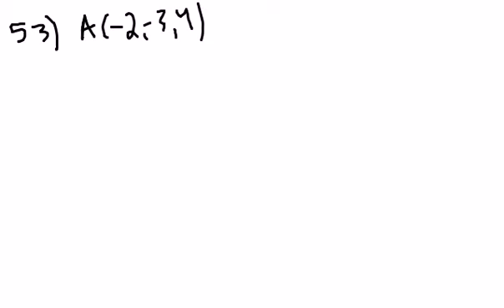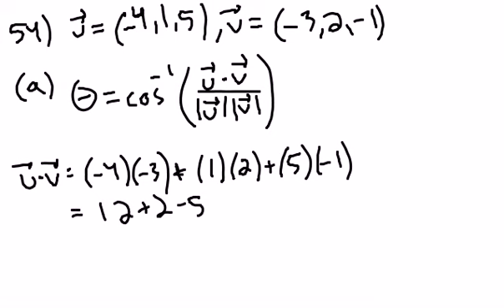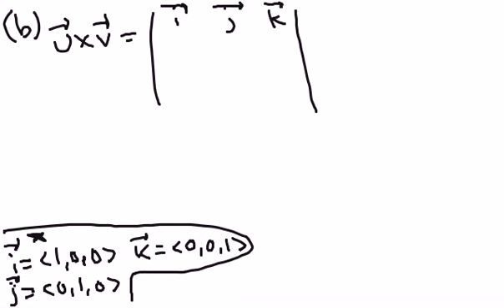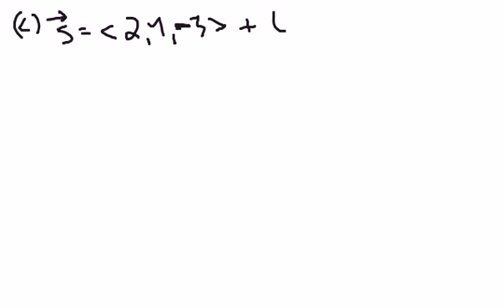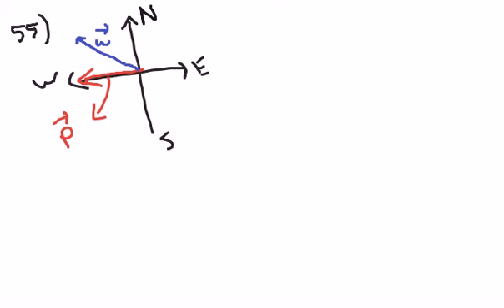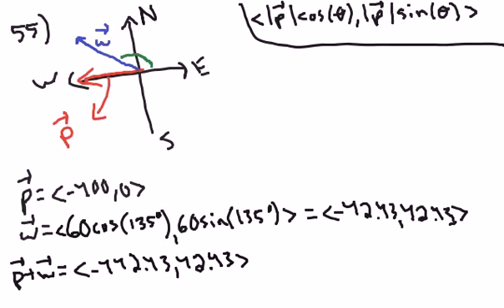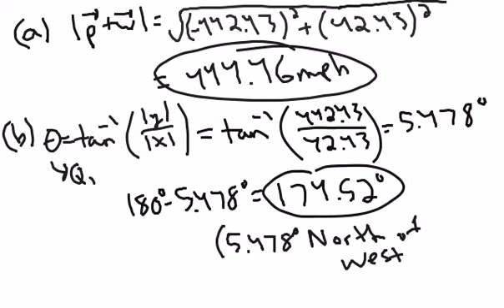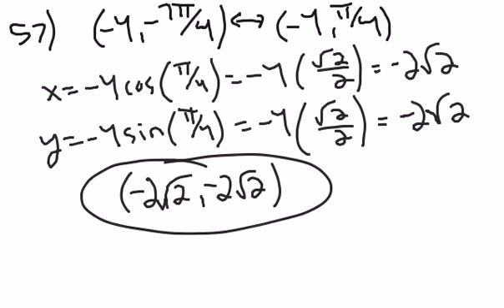Problems #53-57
Vectors in space - 3D Vectors; Cross Product; Applications of Vectors; Polar to Rectangular (Cartesian) Coordinates

Time Stamps:
Problem #53: 0:00-1:34
Problem #54: 1:34-8:33
Problem #55: 8:33-14:43
Problem #56: 14:43-15:43
Problem #57: 15:43-16:54